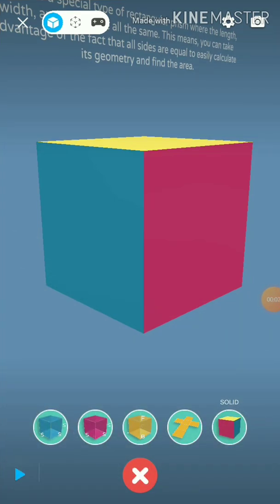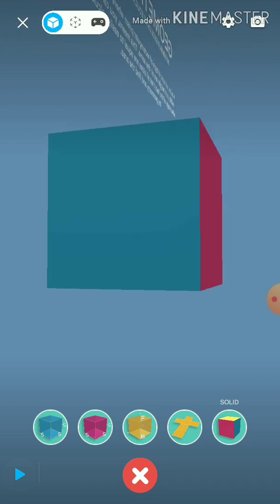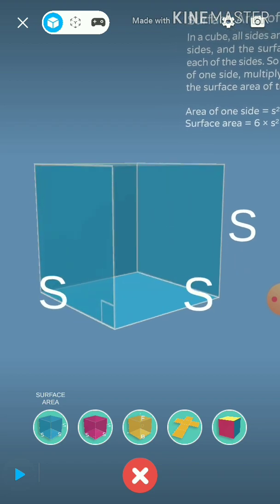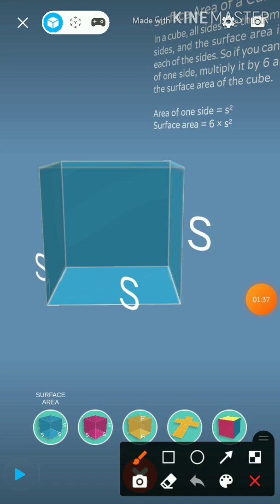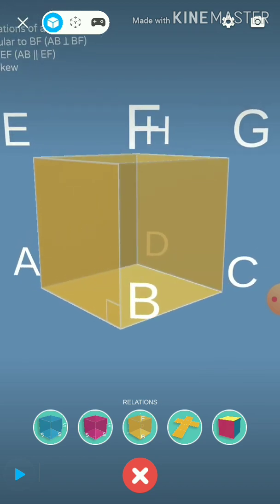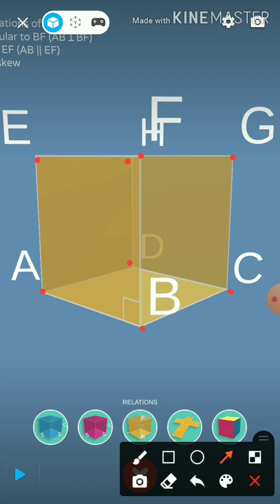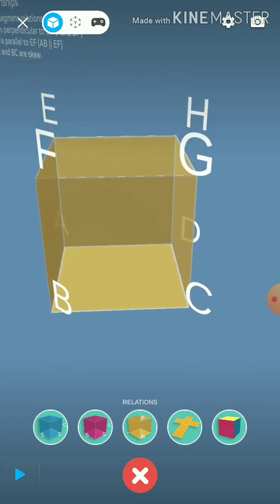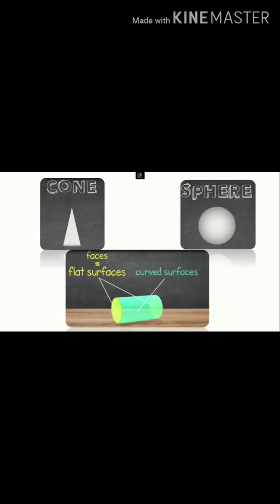Review characteristic of 3D Shapes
Mathematic Grade 2